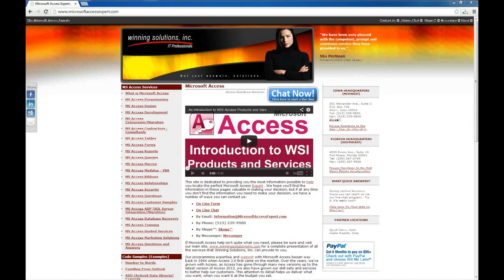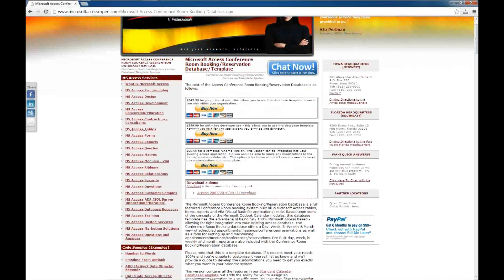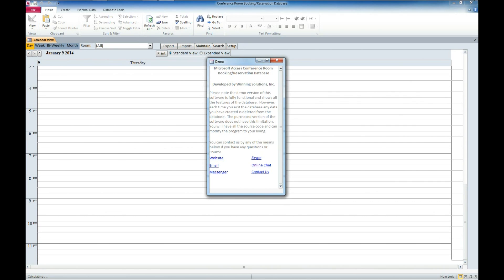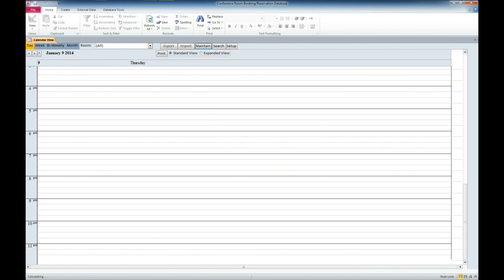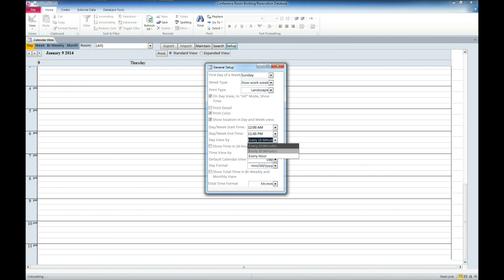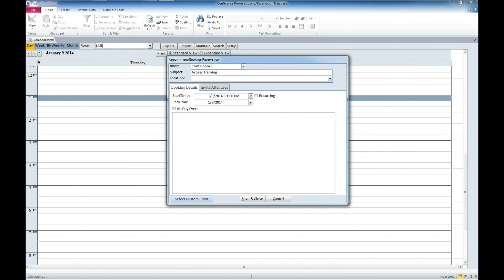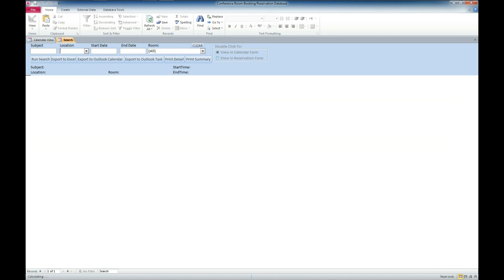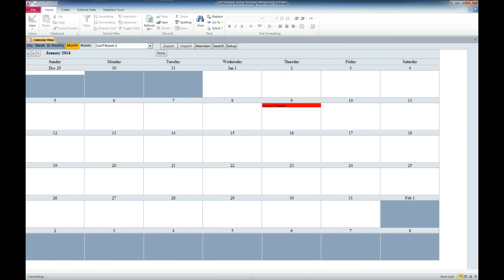Microsoft Access Conference Room Booking Database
Scheduling and assigning Conference Rooms can be a time consuming task that can become a headache if not done efficiently. The Microsoft Access Conference Room Booking/Reservation Database is a full featured conference room booking system built all in Microsoft Access tables, forms, reports and VBA (Visual Basic for Applications) code. Based upon some of the concepts of the Microsoft Outlook Calendar modules, this database template has the advantage of being 100% Microsoft Access-based, which allows for tight integration into your existing Access database. The Conference Room Booking Database offers a daily, weekly, bi-weekly & monthly view of scheduled appointments/meetings/conferences/reservations as well as a form for setting up and maintaining appointments/meetings/conferences/reservations. Pre-built daily, weekly, bi-weekly and monthly reports are also included with the Conference Room Booking/Reservation Database.

You can download and purchase Microsoft Access Calculator Database Template

836 N. 2nd Street
Ames, Iowa 50010

BTC 3FNbZTZcGtZhXuijcsoV4JrZv2E74aLBwc
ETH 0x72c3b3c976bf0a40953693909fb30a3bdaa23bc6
LTC MUnUgvzRquK8GqmbMKDjbuwxDX6LgRAjts